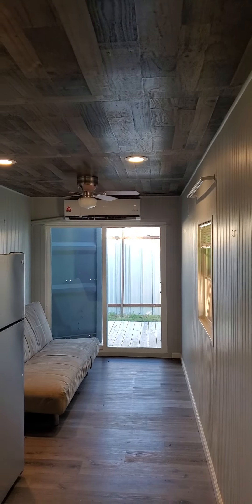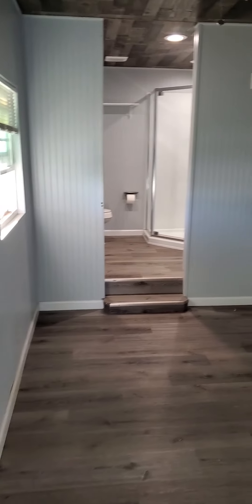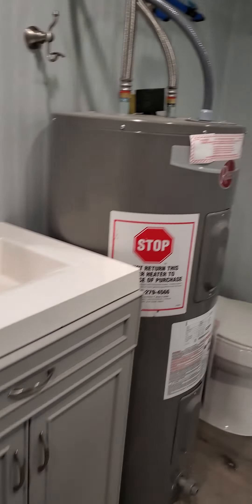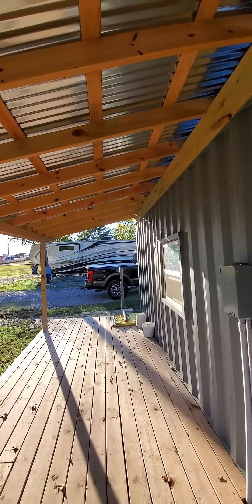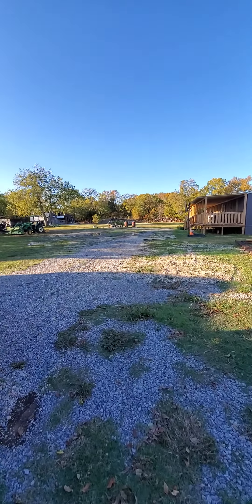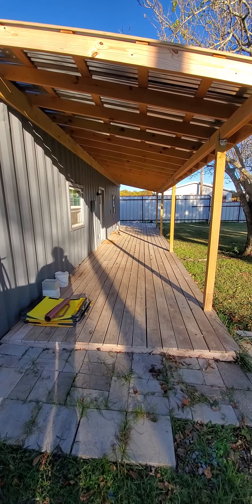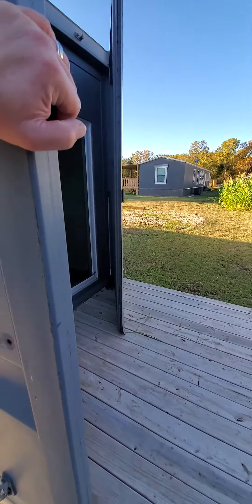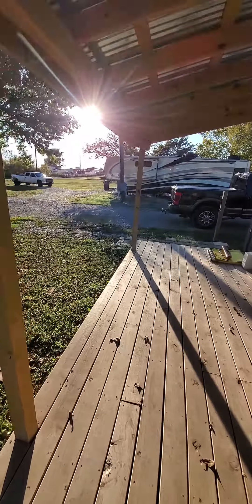Shipping Container House, Marsh Development & Construction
40 foot high cube shipping container house, built in 10 days for $35k.   100amp service, 2 ton split system, full size range and frig.  elongated toilet , 40 gal hot water, stand up shower, full size washer dryer hook up.  Spray foam insulated, beadboard walls, recessed LED can lights, ceiling fans, and hardwood laminate floors with slider door on end.  Plugs up high in bedroom 8x11 and living to mount TV.